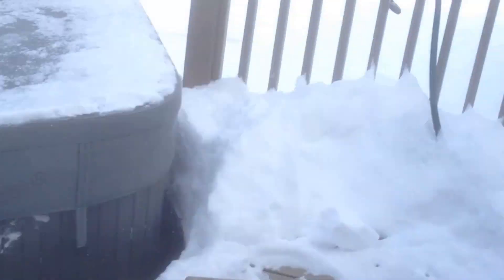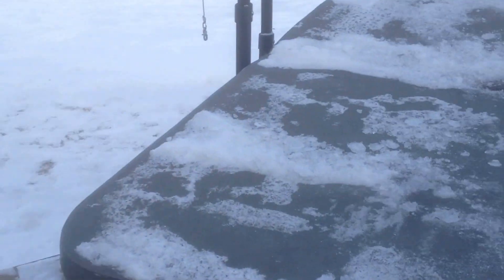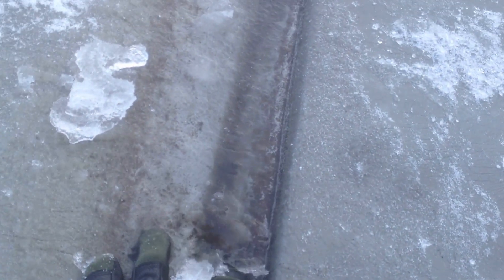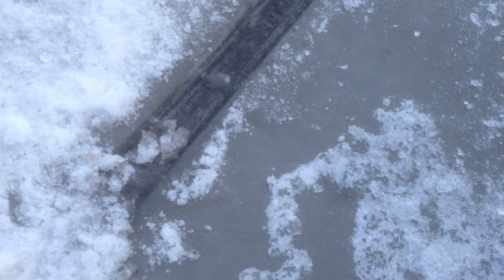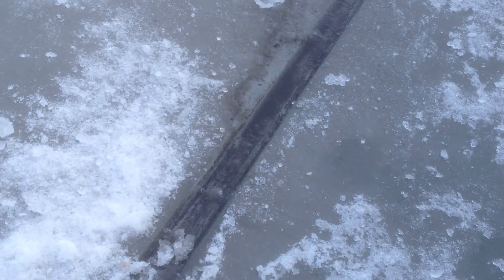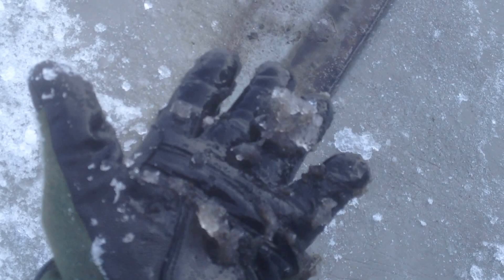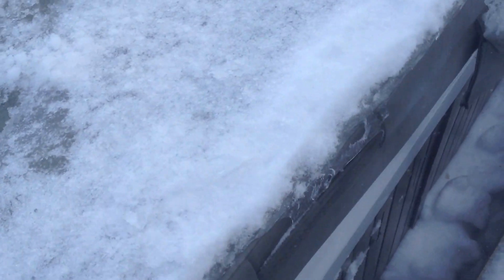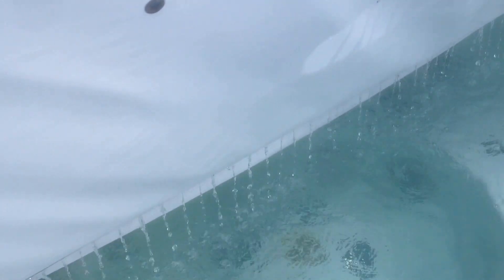Hot tub cover with no center seal foam baffle heat loss demonstration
This video illustrates how a hot tub cover without a full foam center seal baffle on the cover hinge allows heat energy to escape, reducing energy efficiency.